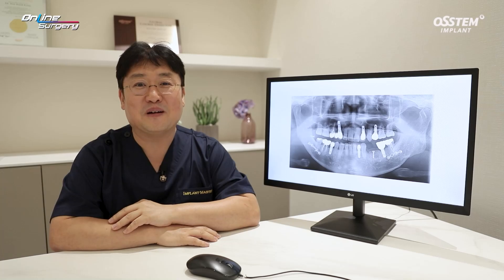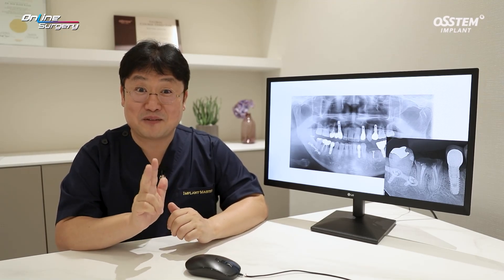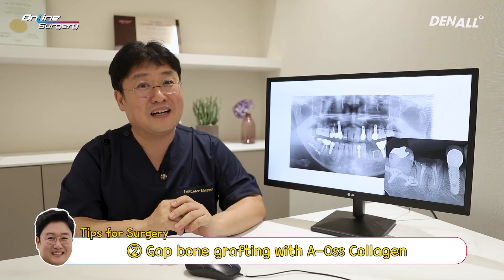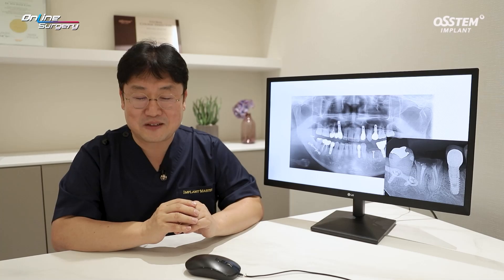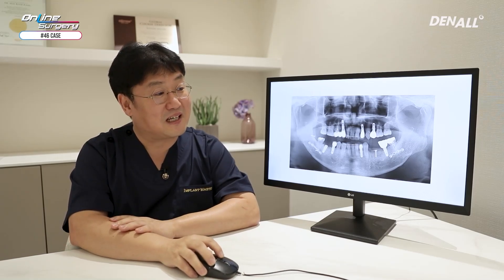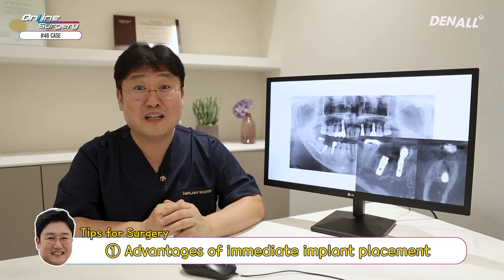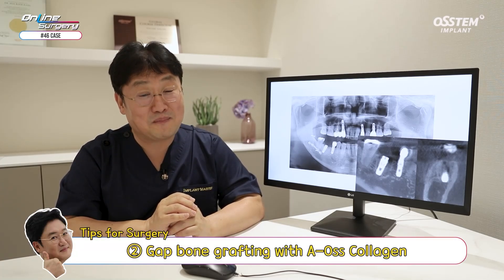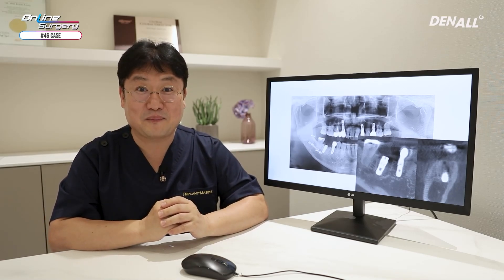[Online Surgery] #46, Immediate placement